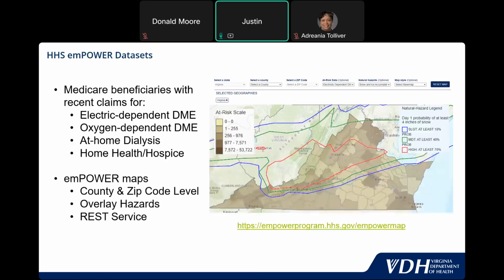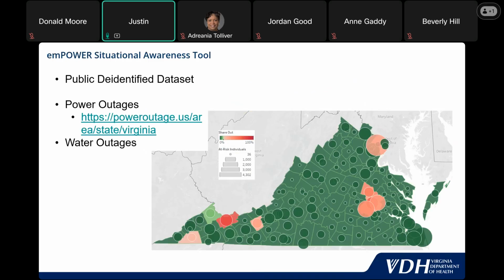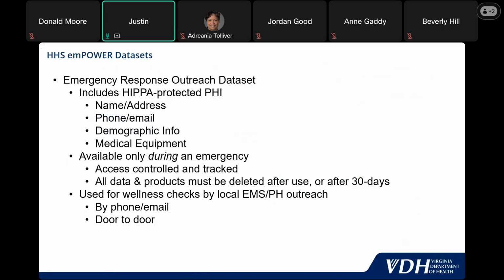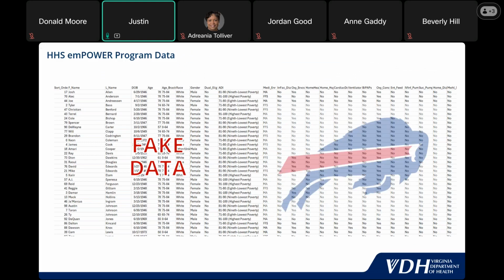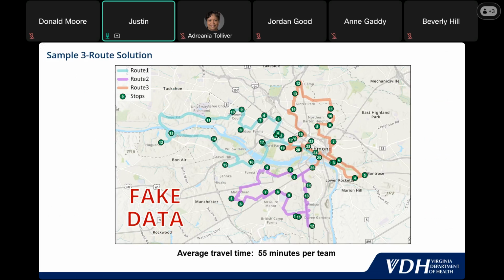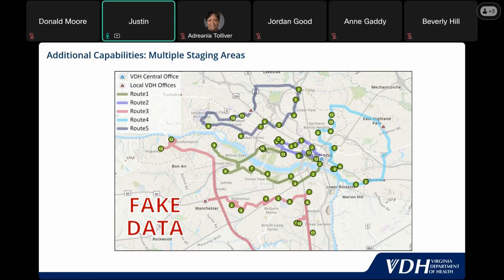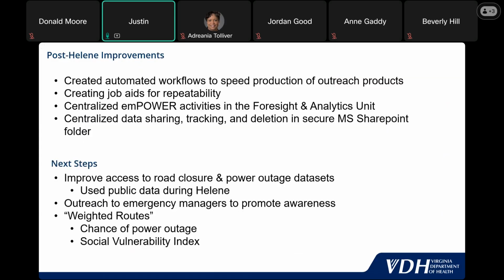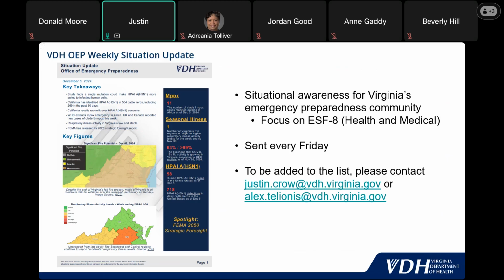February EP&R Lunch and Learn emPOWER Emergency Response Outreach Dataset 20250213